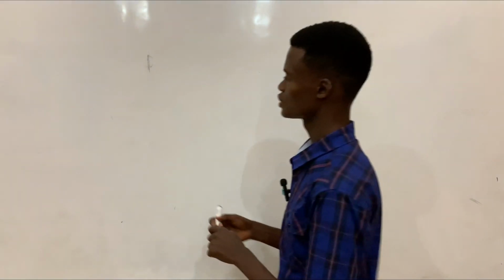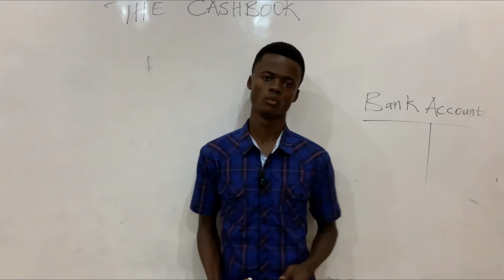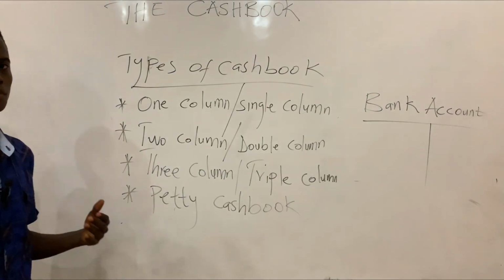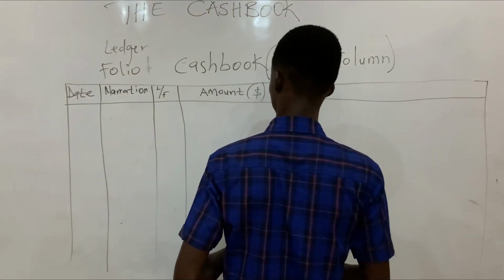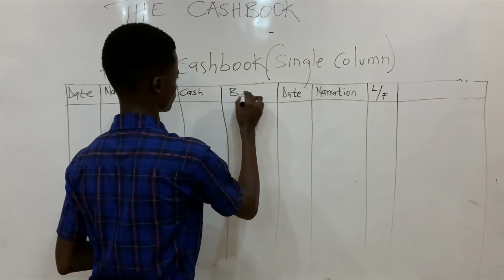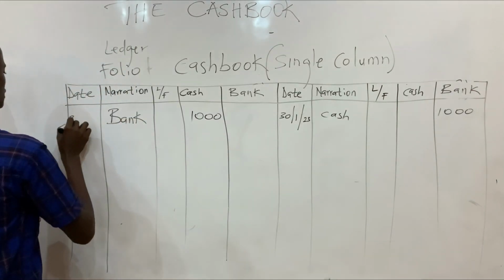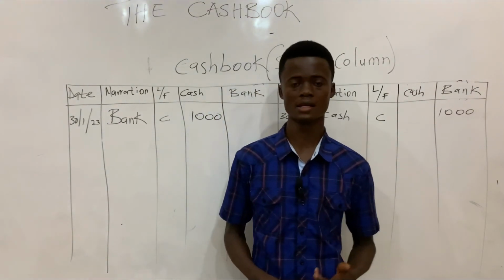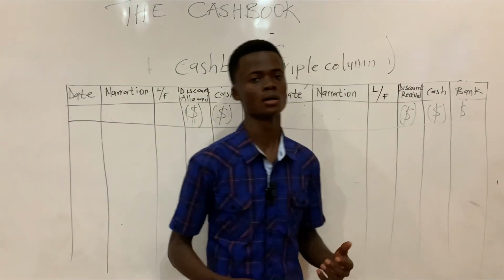The Cashbook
The cashbook and it’s concepts are well explained